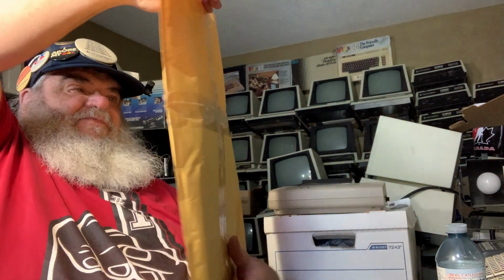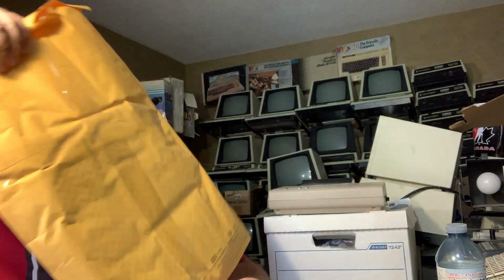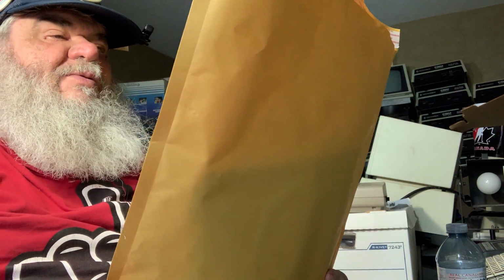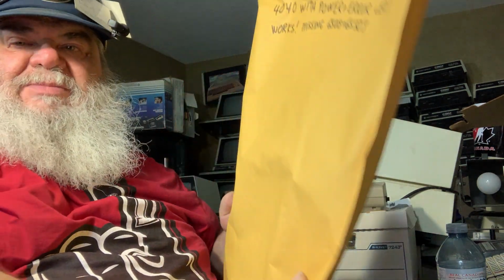PET ROOM SORTING 1 - VINTAGE COMMODORE TREASURES - I DROVE A VERY LONG WAY AT NIGHT! - Episode 2277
I am doing my best not to get Commodore things...or anything else for that matter, but there are opportunities that can not be ignored...and when I saw this multi-box assortment of mostly accessories, as well as a very butchered Commodore 64, well, what was I to do?  So, out into the night I went...not a 3 hour tour like Gilligan's Island, but a 4 hour tour, with much driving, some crack addicts lingering by a dumpster, and closed highway exits and entrances that slowed the journey...but in the end, it all worked out and now it is time to have a look at the historical items!